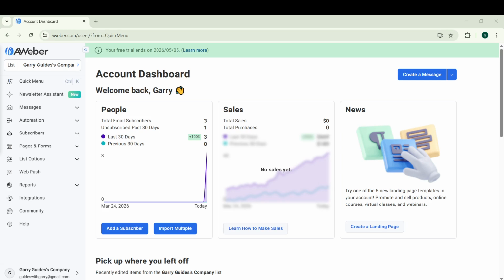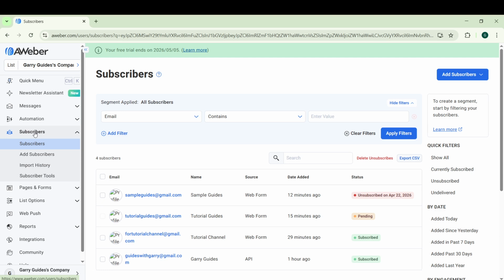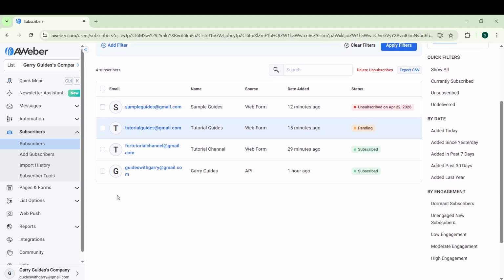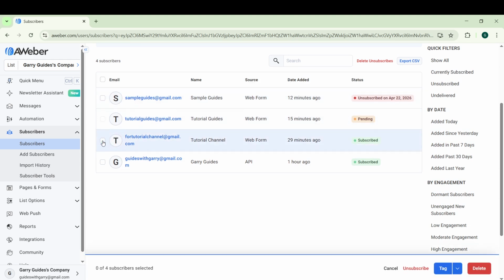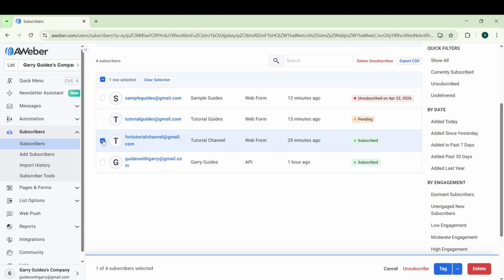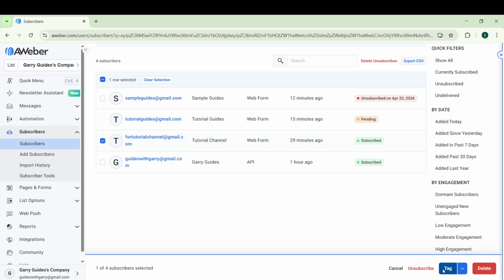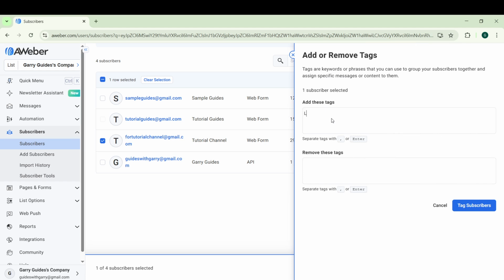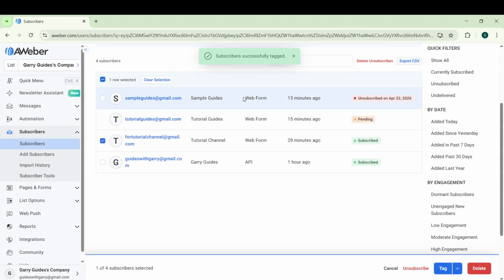How To Add Subscribers To A Campaign In Awebe [2026 Guide]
-Google Drive
-Google Meets
-Google Sheets
-Google Chrome
-Google Forms
-Google Gmail